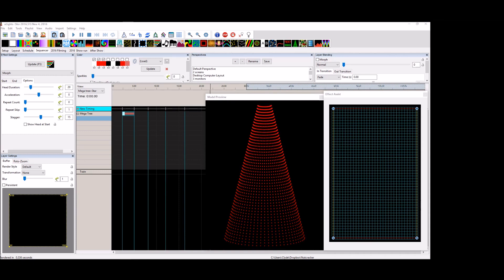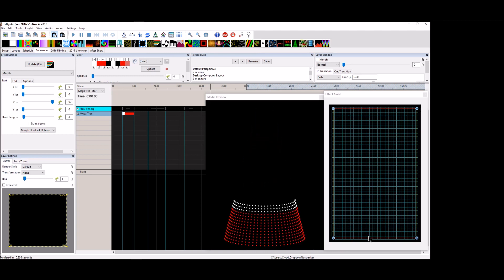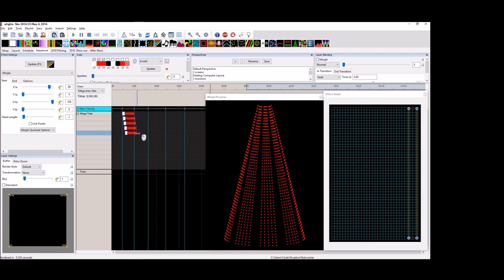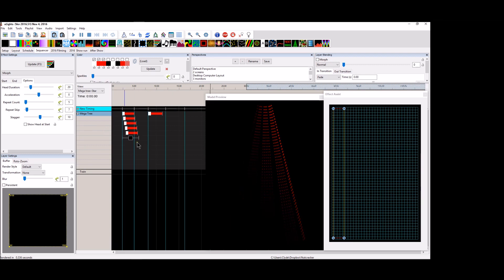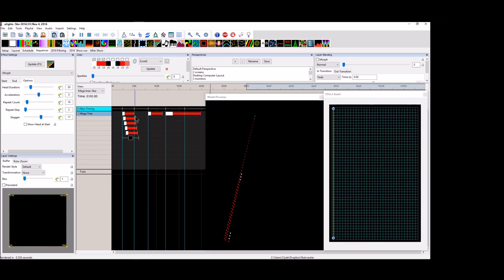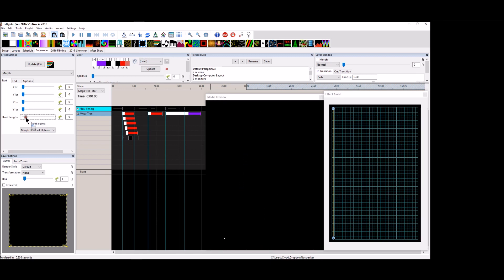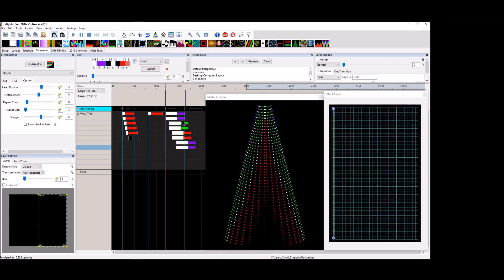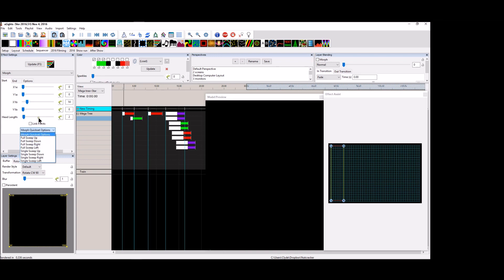Advanced Sequencing: Using the Morph Effect in Xlights 4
Long video here showing some of the advanced options you can use in the Xlights Morph effect.  Take your time learning it.  There is a lot to learn about how Morph works.